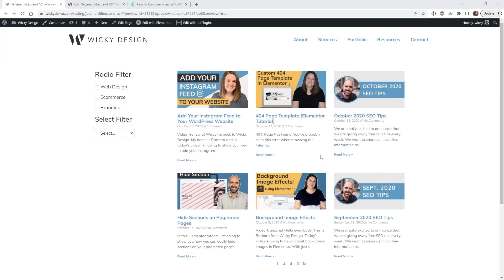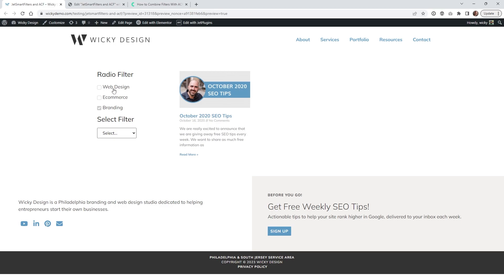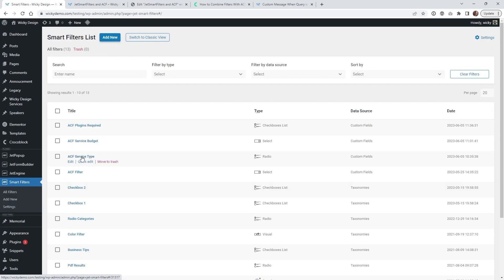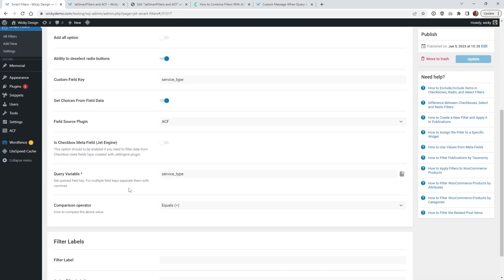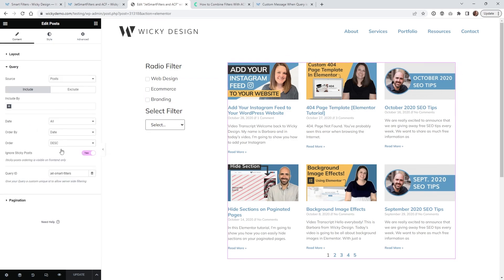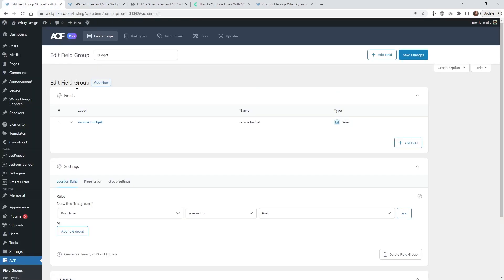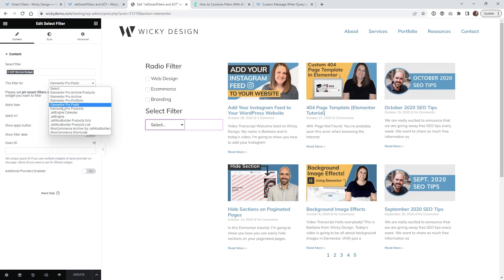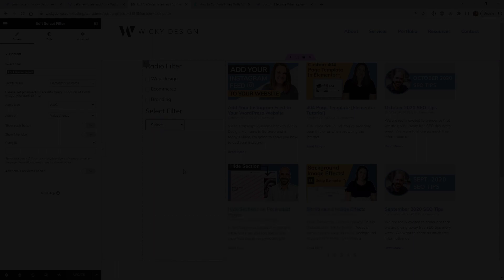Combine JetSmartFilters with ACF Fields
In this JetSmartFilters tutorial I will show you how to easily combine JetSmartFilters with your ACF fields.

I recently worked on a project that required the use of ACF and I needed a way to use JetSmartFilters with that data.

Timestamps:
0:00 Introduction and ACF Fields Compatibility
1:00 Setup JetSmartFilters and ACF Fields